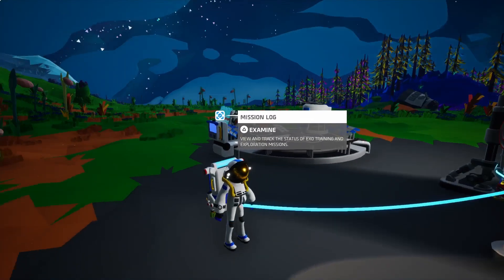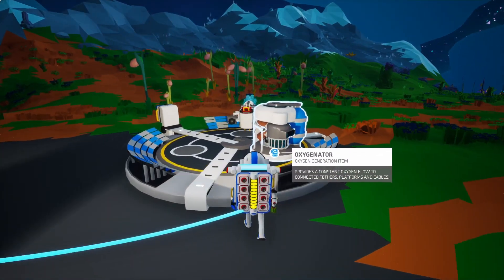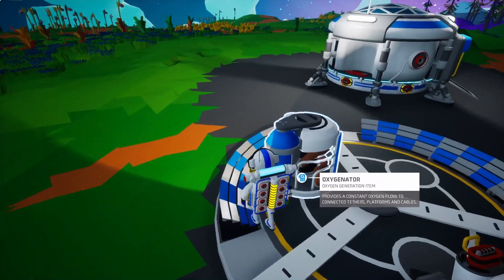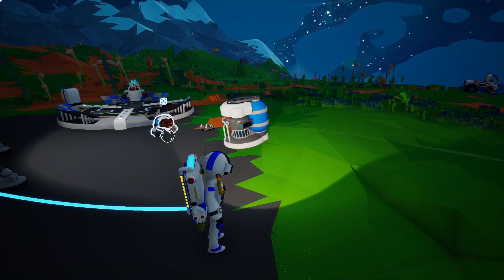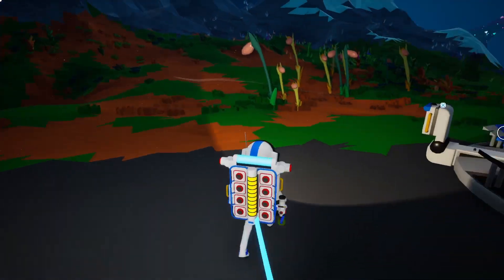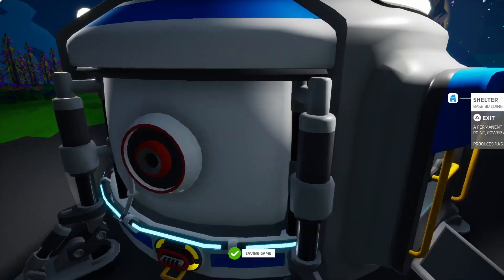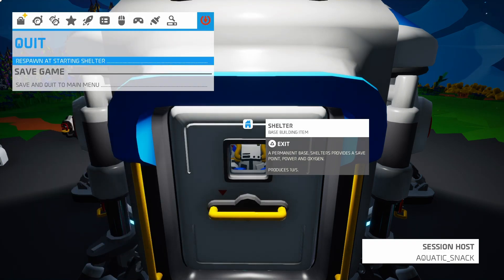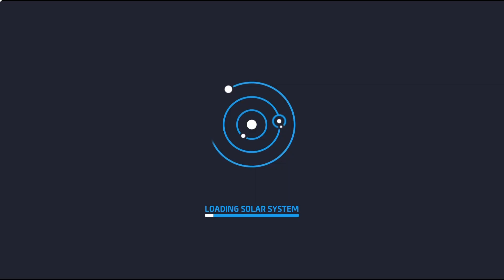Astroneer The Very Beginning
Let's try a little travel!